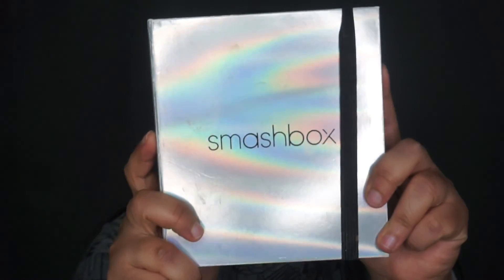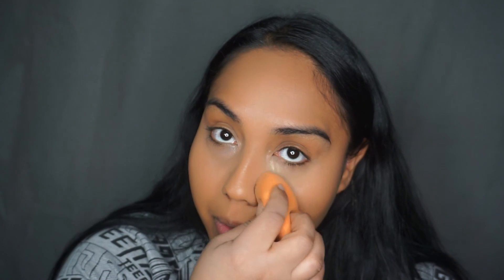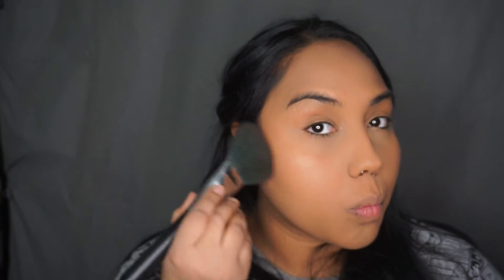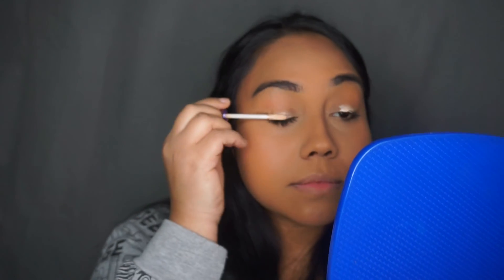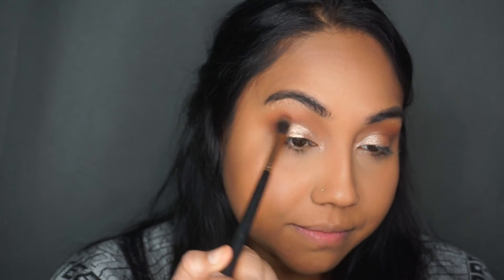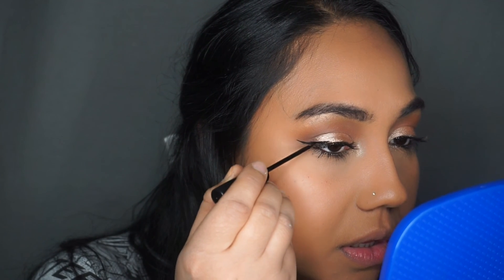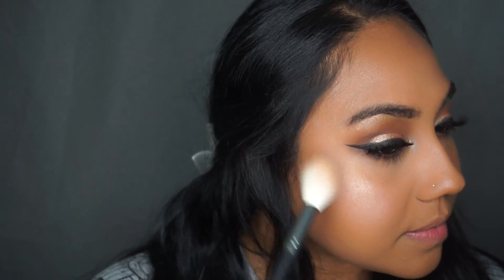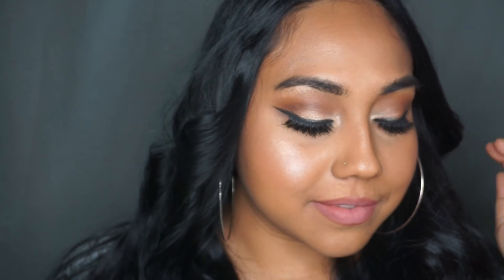Full Face Christmas Makeup Tutorial | Master Palette by Mario | Namaslayxo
Hola chicos and chicas! I have been obsessing over The Master Palette, a colloboration between celebrity make-up artist Mario Dedivanovic and Anastasia Beverly Hills and decided to create this bold Christmas look. It's very warm with a pop of shimmer on the lids - this palette is so perfect for all occasions and looks amazing on all skin types.

Here's a breakdown of the products used below:

Loreal Infallible Pro Matte and Glow foundations (mixed) in "Classic Tan"
Nars Creamy Concealer in "Caramel"
Tarte Maracuja Creaseless Concealer in "Tan Deep"
Mac Mineralized Skin Finish in "Deepest Dark"
Mac Studio Fix Powder Plus Foundation in "NC 35"
Anastasia Beverly Hills Brow Wiz and Brow Definer in "Ebony"
Becca Cosmetics Highlighter in "Rose Gold"
Kat Von D Everlasting Liquid Lipstick in "Lolita"
Tarte Liquid Lipstick in "Namaste"
Marc Jacobs Gel Eyeliner in "Black"
Loreal Voluminous Carbon Black Mascara
Lilly Lashes in "Cannes"
Mac Fix Plus to set

Brushes used:
Morphe E 35 Brush
Sigma F30 Powder brush
E.L.F Flawless Concealer Brush

** ** I am not paid to wear or list these products, nor am I sponsored (unless otherwise stated). I truly love and support these products and these are my suggestions. Please feel free to substitute products based on what you have or like to use.